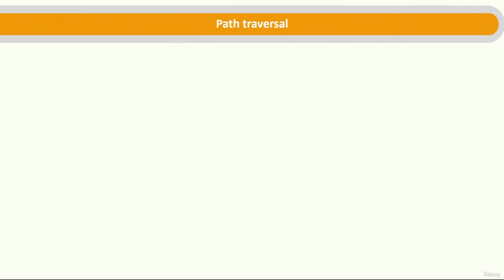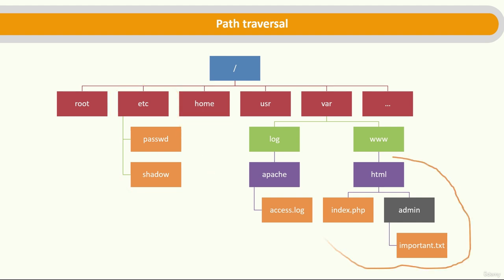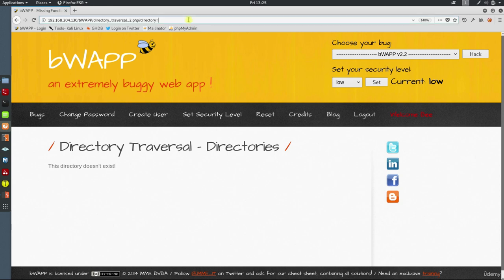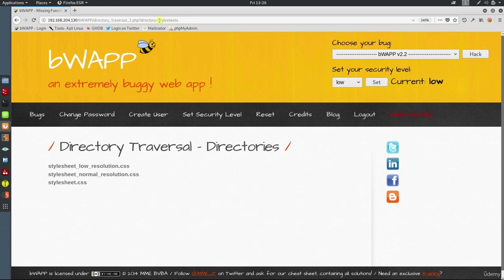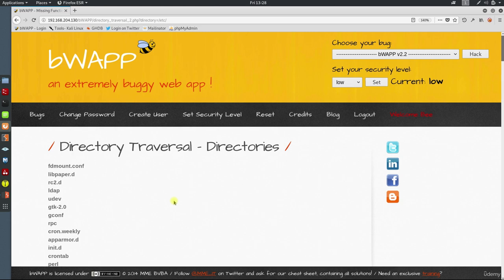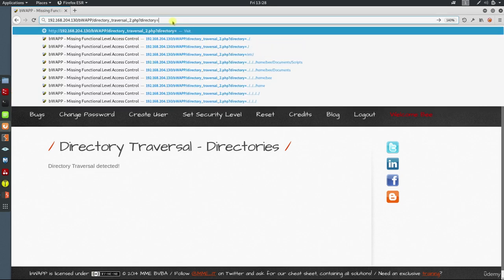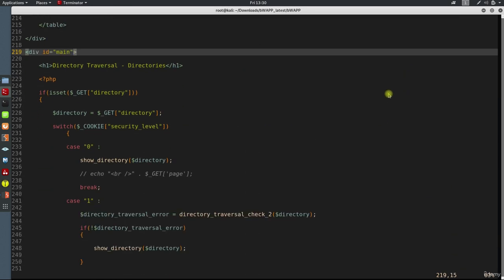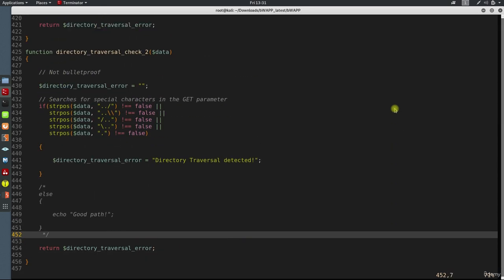CompTIA Pentest+ | 14. Authentication and Authorization Testing | 8. Path Traversal Directory